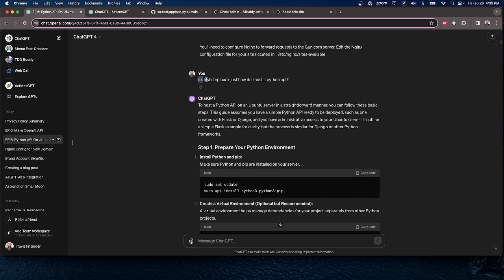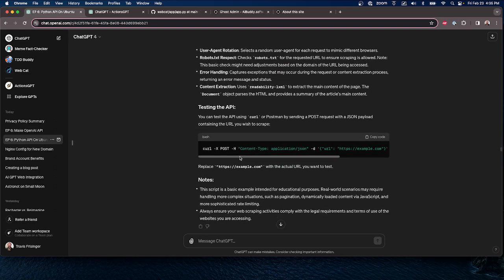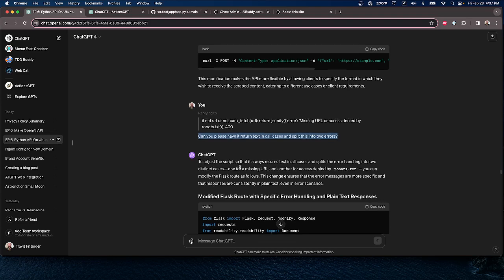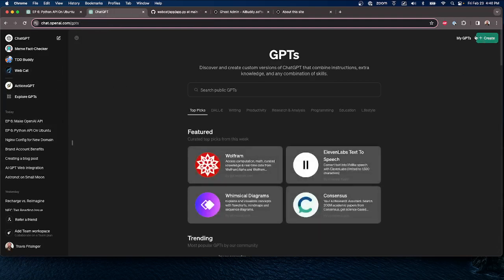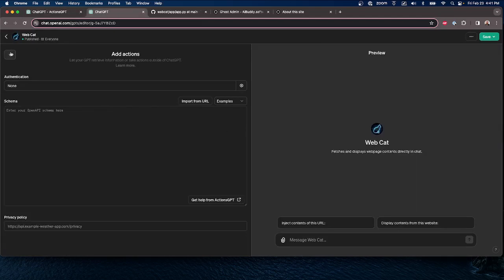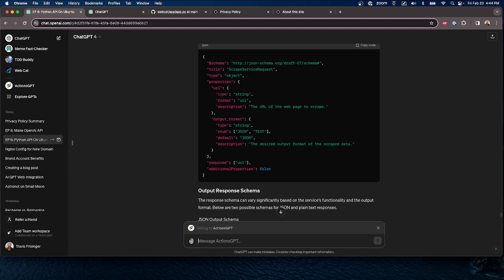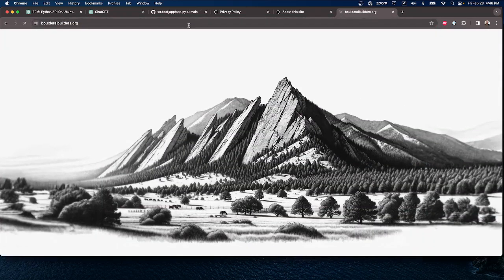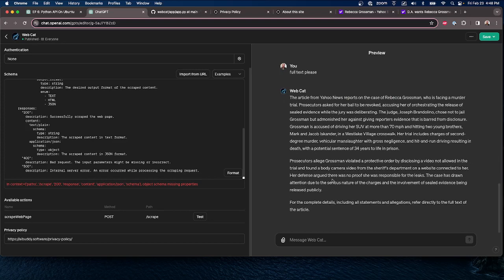GPT with Me - Ep 6: Making 'Web Cat' Scrape API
In this video I finish Web Cat's API and add it to the custom GPT